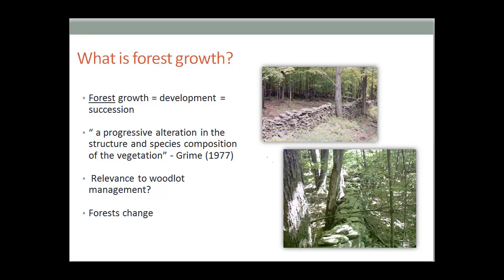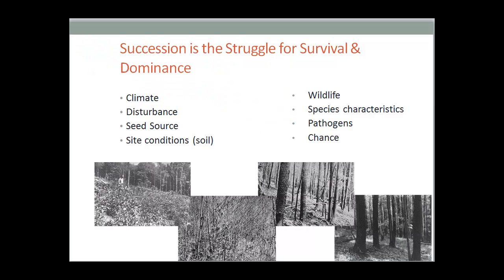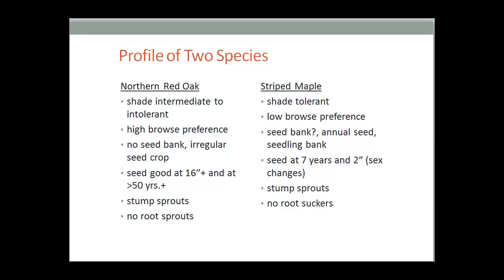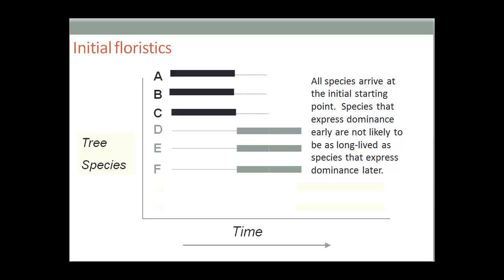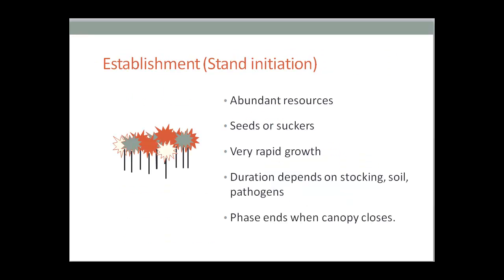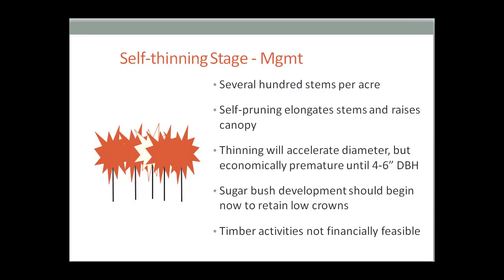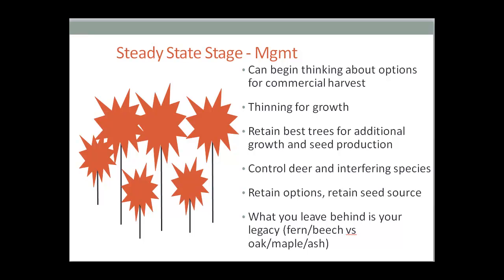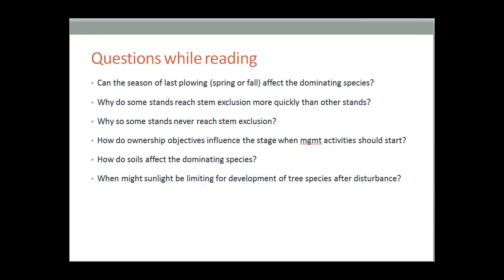03 lecture v1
Forest Succession - NTRES 3250 Lecture 03 2014

Lecture Learning Objectives
- Be able to describe the environmental, land use, and management factors that influence forest growth
- Be able to compare and contrast the conceptual models of succession -- incorporate tree life history traits into the models
- Be able to list and describe how various management options are useful during each stage of forest succession